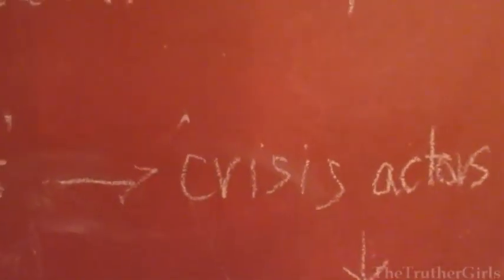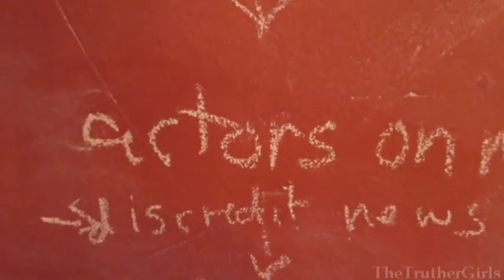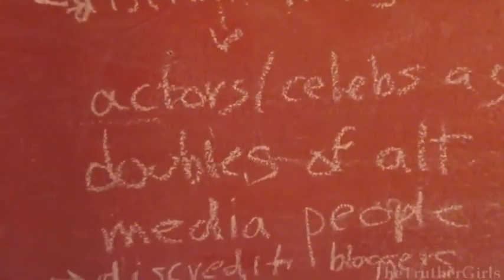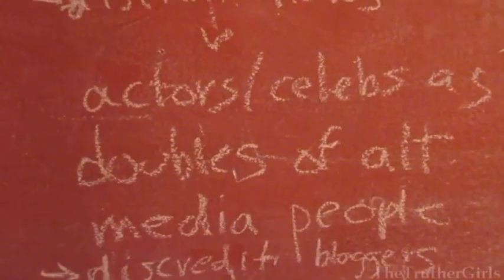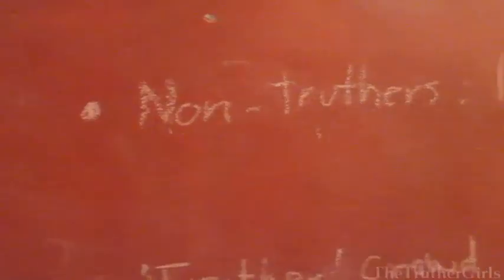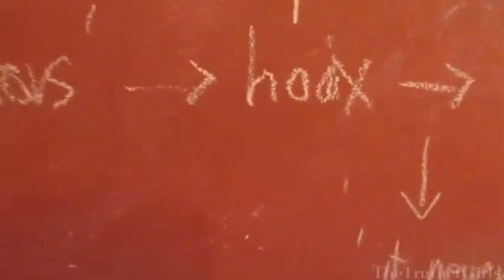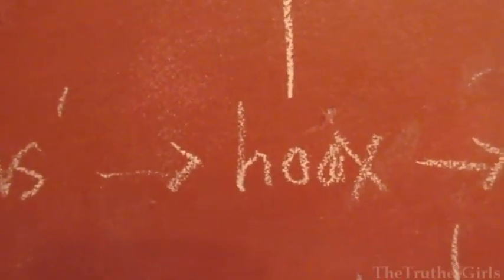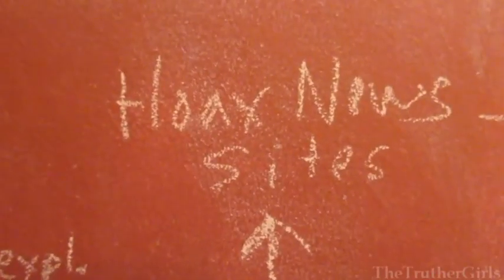Cognitive Infiltration Psyop Exposed Did They Get To You Too